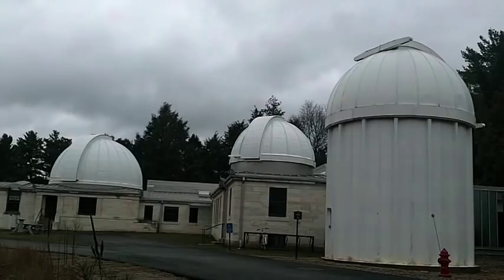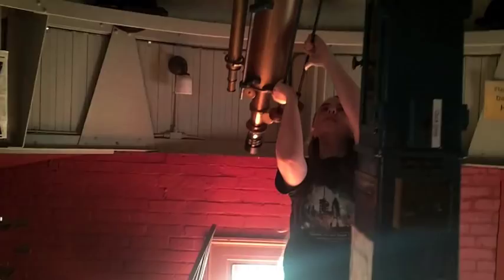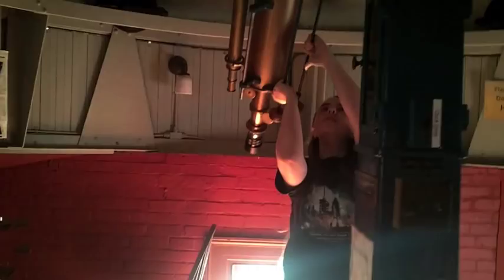Working at Whitin Observatory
Laurence Toal '14 is a night and day assistant at the Whitin Observatory. She discusses her job as a student assistant in the Astronomy Department, what she enjoys about Whitin Observatory, and her favorite telescope: the Fitz/Clark 12-in Refractor built in 1852.